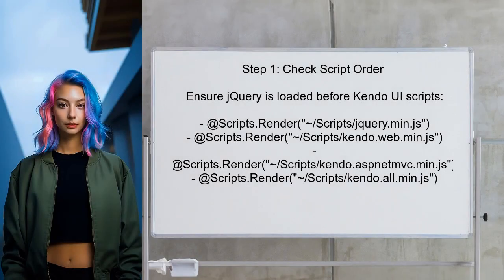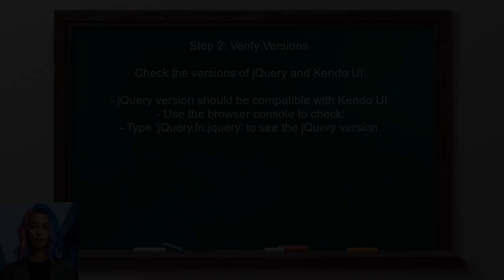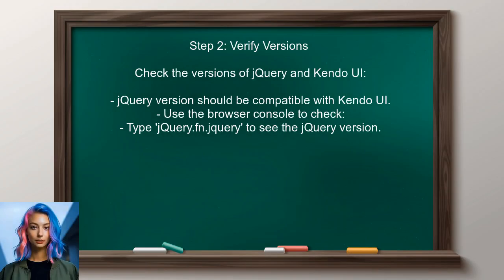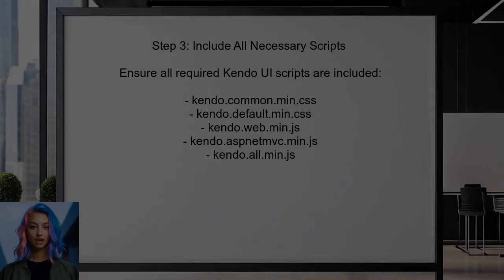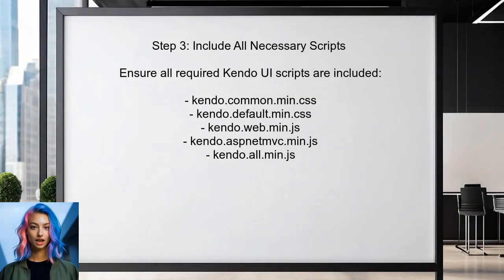Fixing kendo.syncReady is Not a Function Error: Troubleshooting Guide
In this video, we dive into a common issue faced by developers working with Kendo UI: the "kendo.syncReady is Not a Function" error. Whether you're building dynamic web applications or integrating Kendo components, encountering this error can be frustrating. Join us as we explore the causes behind this problem and provide a step-by-step troubleshooting guide to help you resolve it quickly and efficiently.

Today's Topic: Fixing kendo.syncReady is Not a Function Error: Troubleshooting Guide

Related to: kendo.syncready, kendoerror, troubleshootingguide, kendoui, javascripterrors, syncreadynotafunction, kendotroubleshooting, webdevelopment, front-enddevelopment,